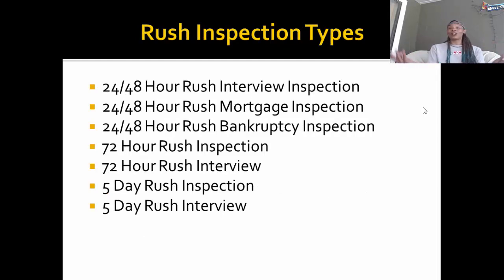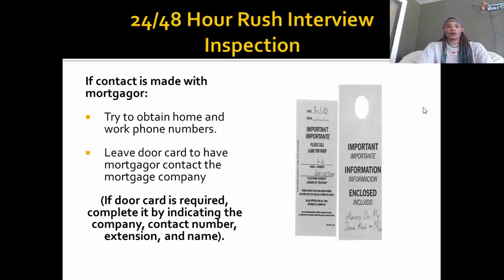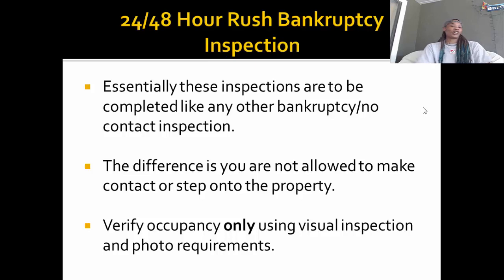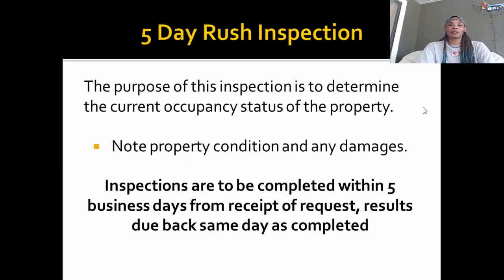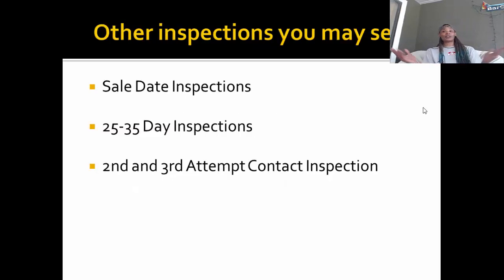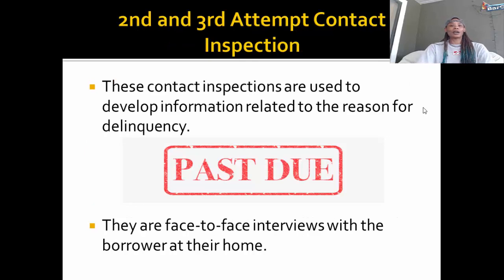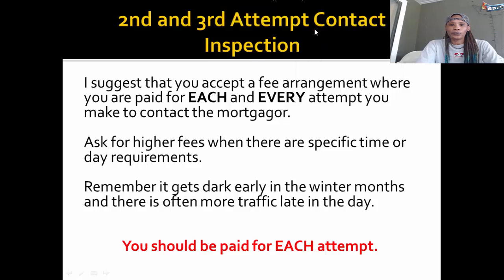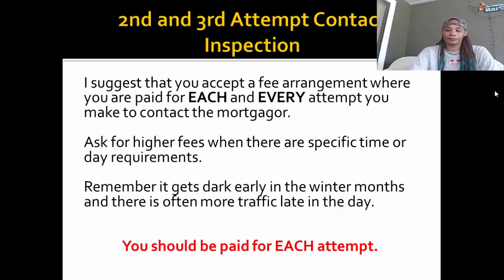The Rush Inspection | Field Inspections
Jay